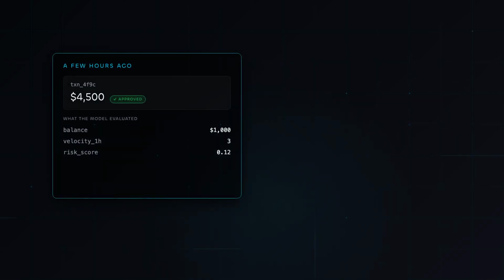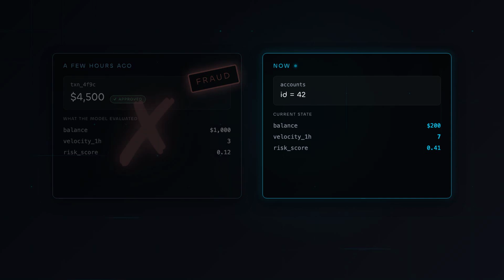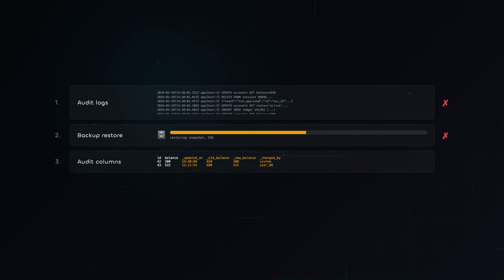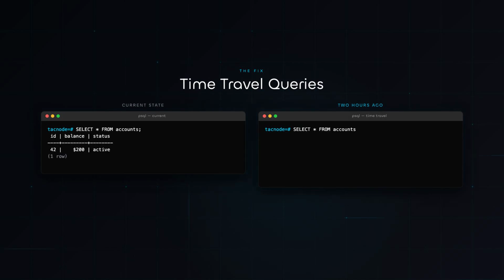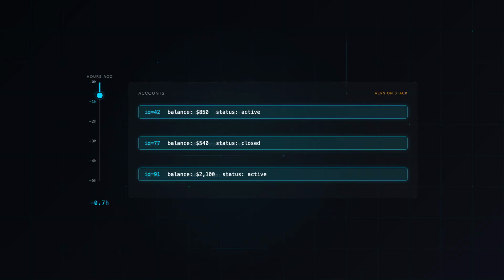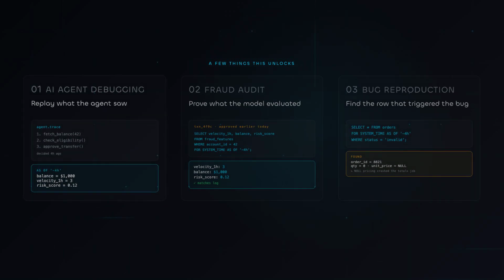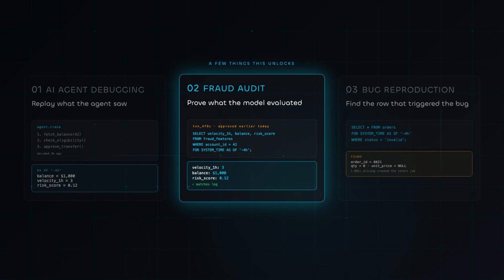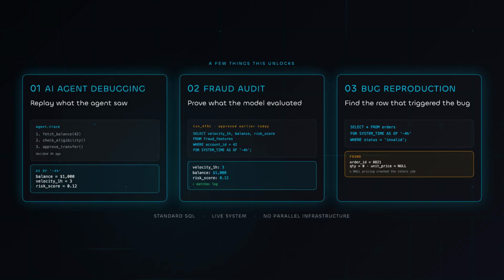Time Travel Queries in SQL, Explained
A 3-minute walkthrough of time travel queries in SQL: why
reconstructing past state with backups, audit logs, or change columns
is painful, and how a single FOR SYSTEM_TIME AS OF clause replaces all
of it — with concrete use cases for AI agent debugging, fraud audit,
and bug reproduction.

Your AI agent made a bad call a few hours ago. Your fraud model
approved a transaction that turned out to be fraud. You want to know
what state the model evaluated — but the data has moved on since then.
Time travel queries solve this with one extra clause that says "as of"
a past timestamp. The engine reconstructs the historical view from
versioned rows. No backup restore. No log parsing. No special tracking
columns.

Chapters
0:00 Intro
0:09 The problem — a bad decision you can't replay
0:31 Why workarounds fail
0:51 Time Travel Queries: one SQL clause
1:10 How it works (version stack, retention)
1:36 What this unlocks (debug, audit, repro)
2:11 Wrap

About Tacnode

Tacnode is the Context Lake — an AI-native unified data system that
gives AI agents and real-time decision engines coherent,
millisecond-fresh context. Postgres-compatible. Time travel queries
ship natively against your live system, with a configurable retention
window per table.